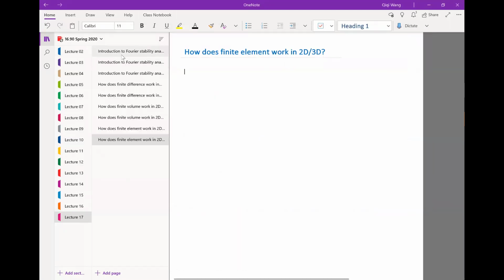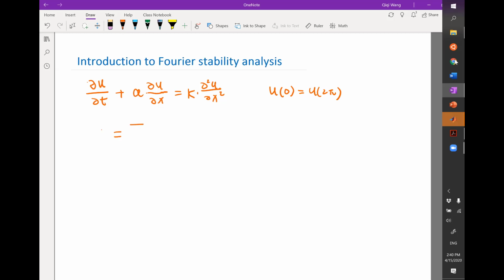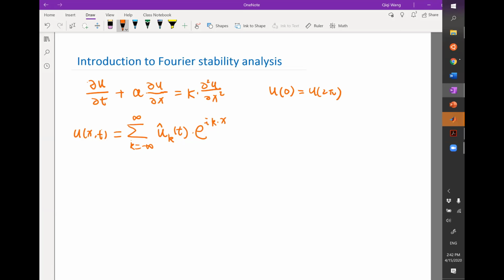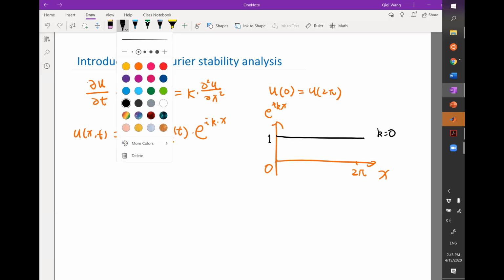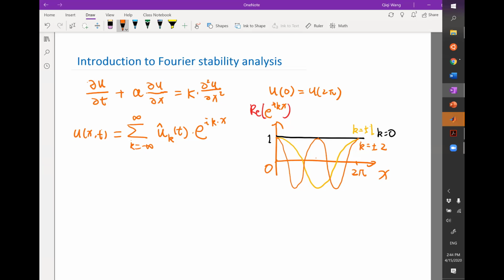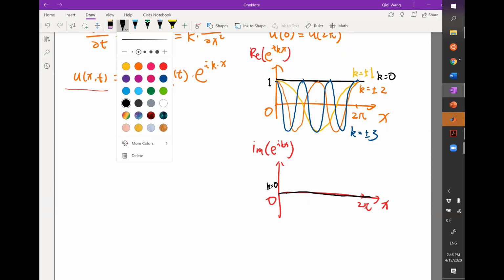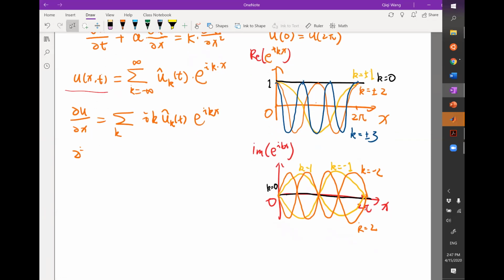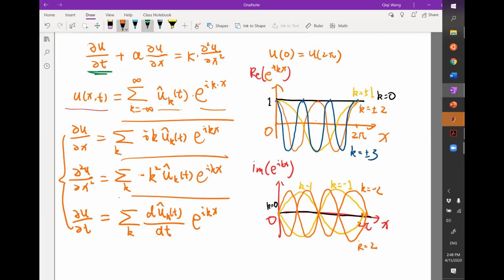Lecture15.02. Fourier stability analysis intoduction